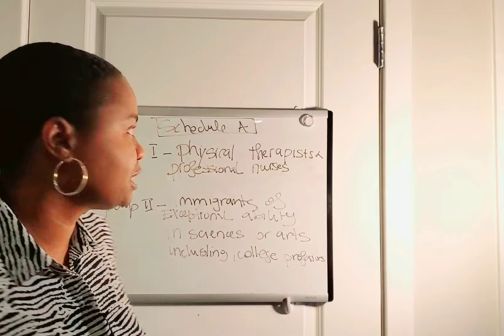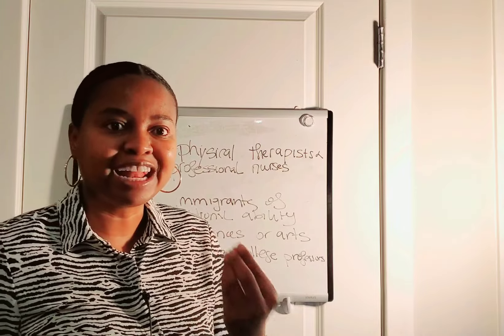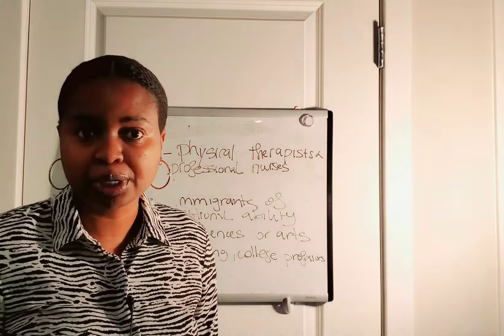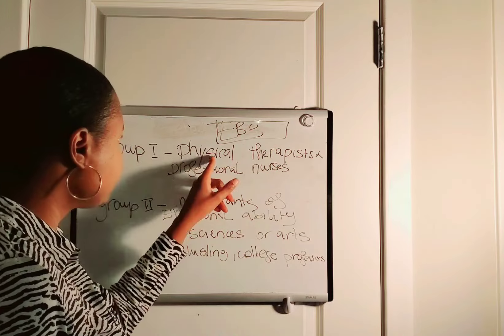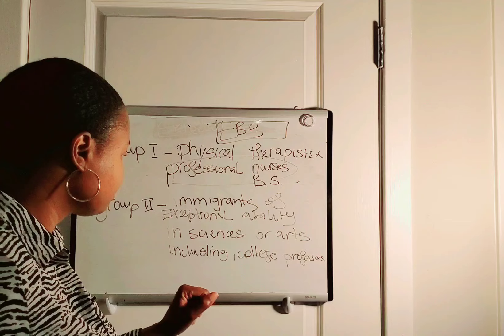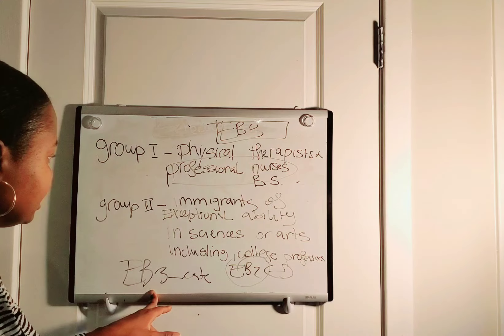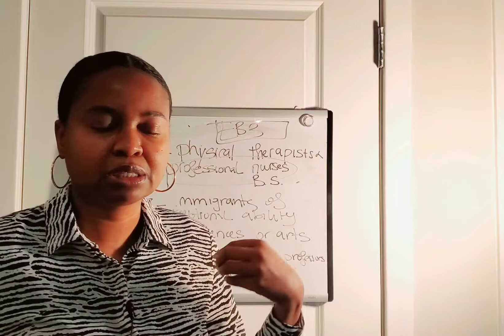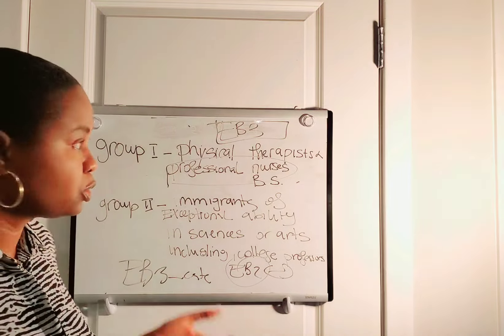Why Some Occupations Are Better than Most Occupations?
800 Connecticut Ave NW Ste. 300